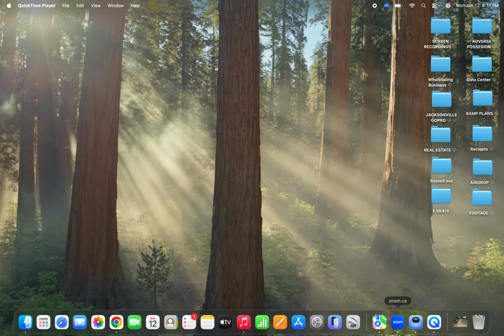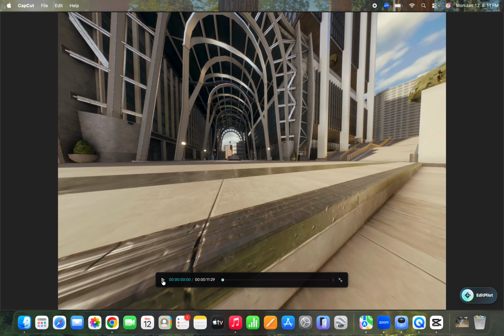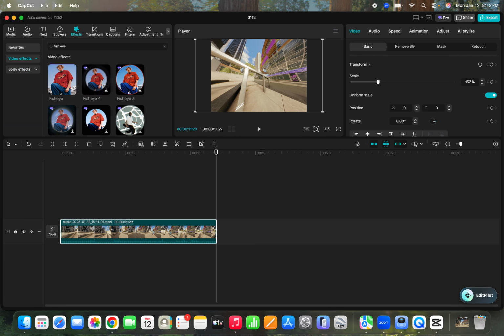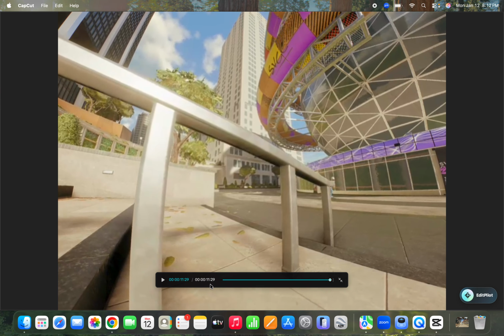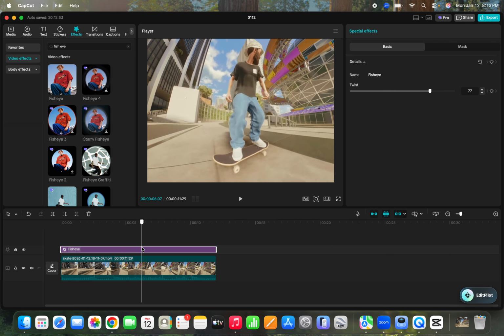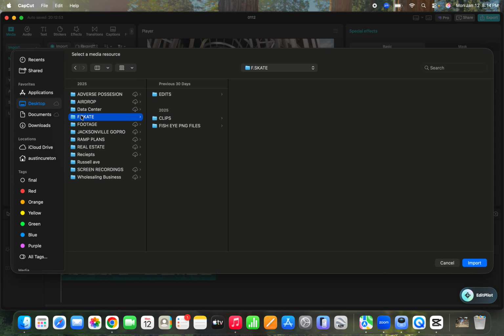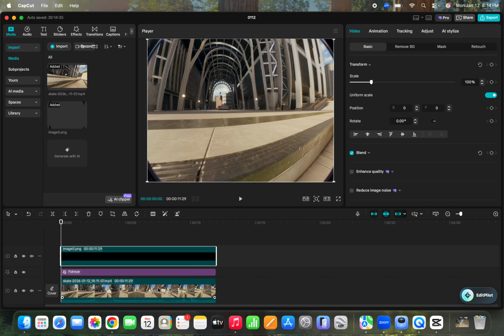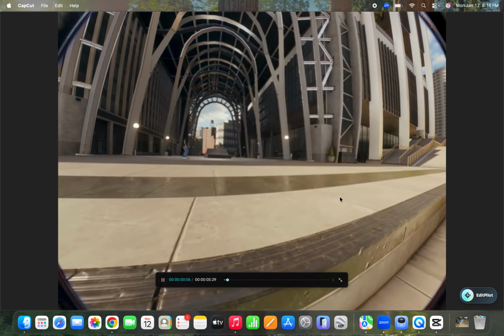REALISTIC FISHEYE EFFECT IN SKATE. PART 2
How to add the fish eye effect in capcut for free to add a more realistic look to your follow lines in game.